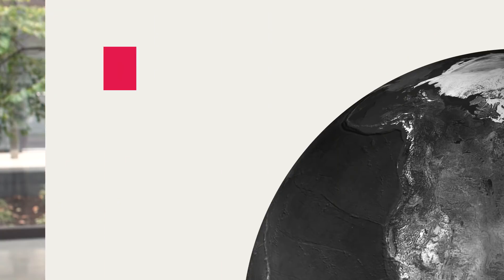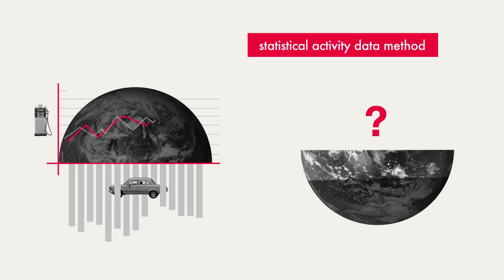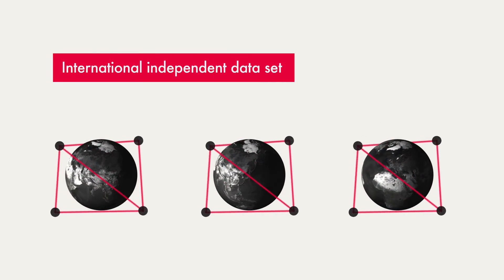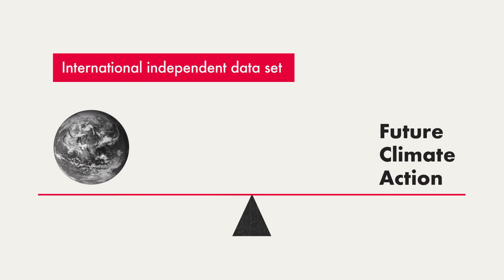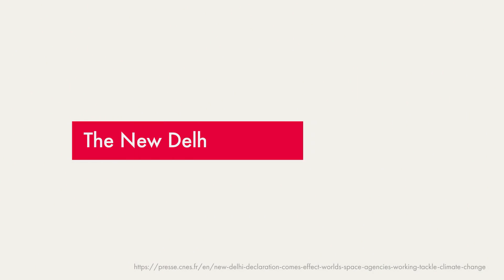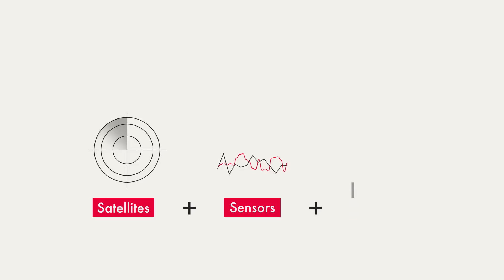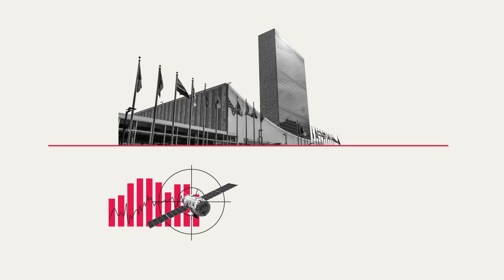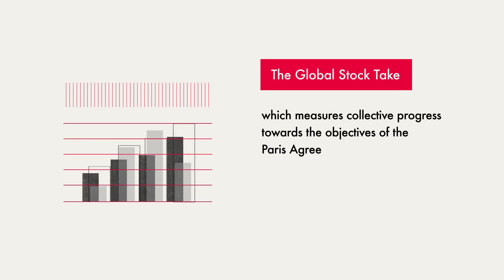How Satellites and Big Data Can Improve the Validity of Climate Change Reporting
Paris Agreement member nations are required to report on the progress made towards implementing and achieving their Nationally Determined Contributions (NDCs), which includes reporting on the amount of greenhouse gases (GHGs) emitted each year. However, there are many ways a nation can collect and interpret this information, leading some to question the validity of data from some countries and about certain sectors or gases.

In this video, Timiebi Aganaba-Jeanty, a post-doctoral fellow with CIGI’s International Law Research Program, looks at the methods that nations are using to determine GHG emissions as part of their commitment to the United Nations Framework Convention on Climate Change (UNFCCC), and ways in which new technologies, frameworks and organizations could work towards a standardized international data set to support implementation of the Paris Agreement on Climate Change. For example, could statistical methodology approaches for determining GHG emissions data be supported by integrated data from satellites, land-based measurement stations and statistical data? More questions arise from the integration of these data sources: who has control over the data? How will the in-situ components be coordinated, and what are the security risks to an open-data policy?